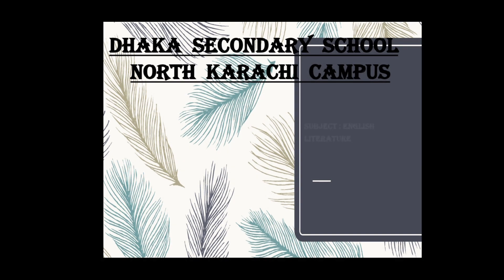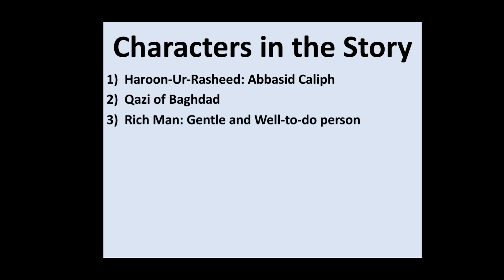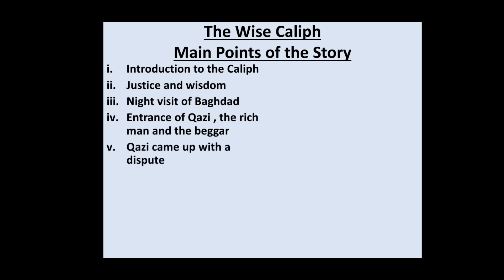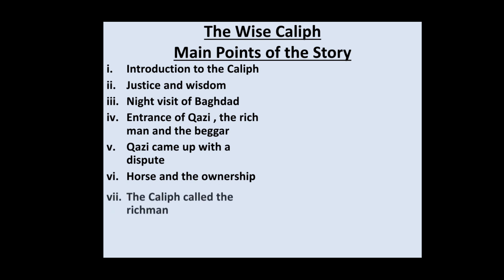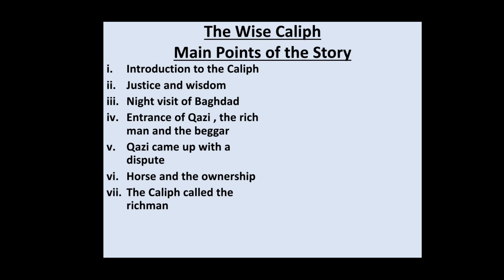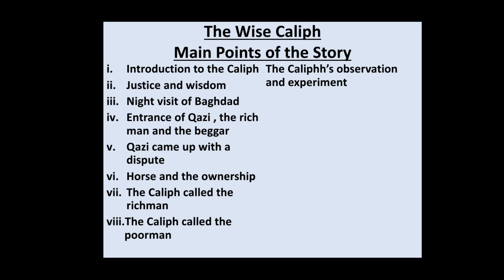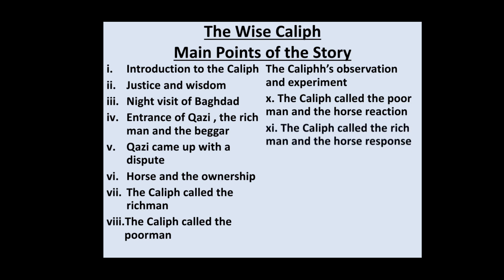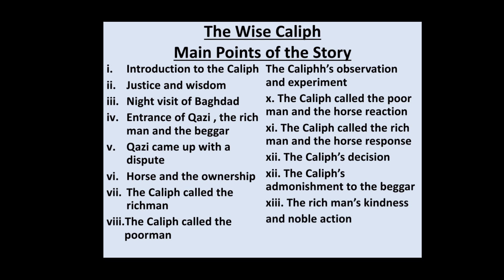English X | August 2021 | Week 2 | Topic: The Wise Caliph | DSSNK